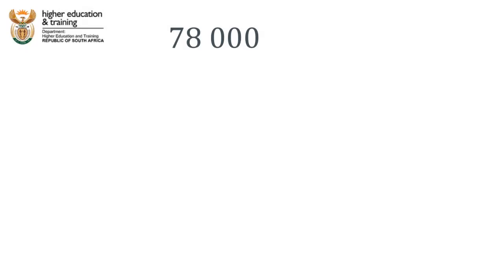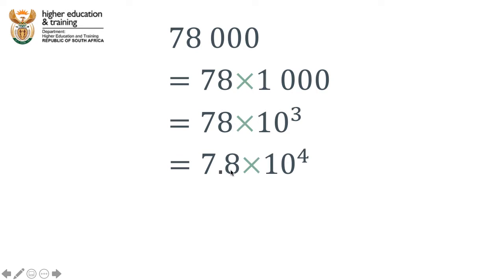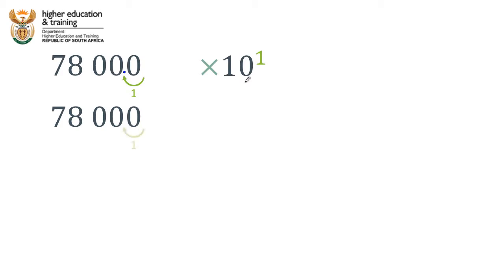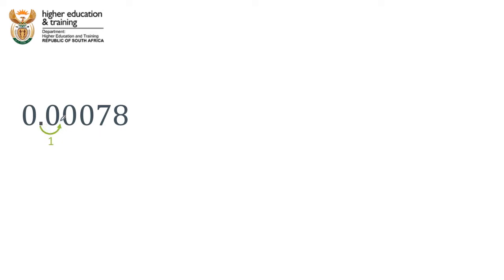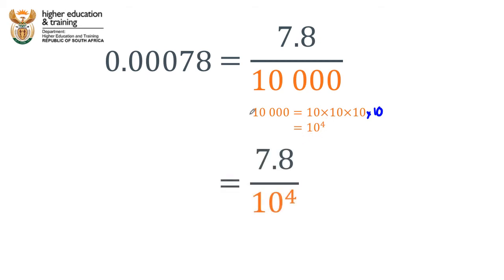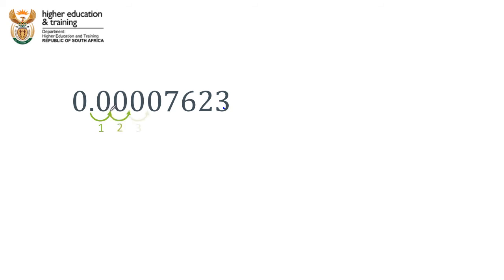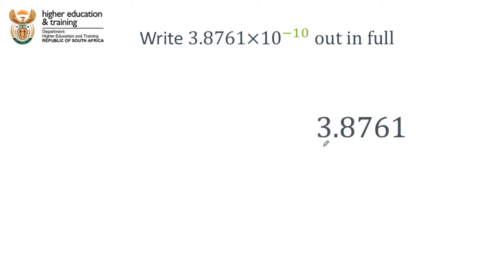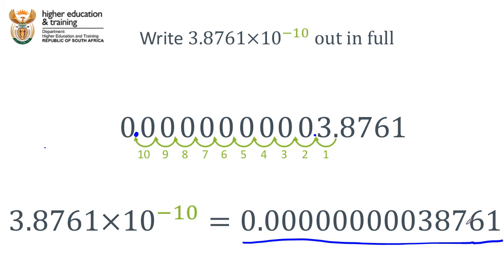00 05 01 Vid002